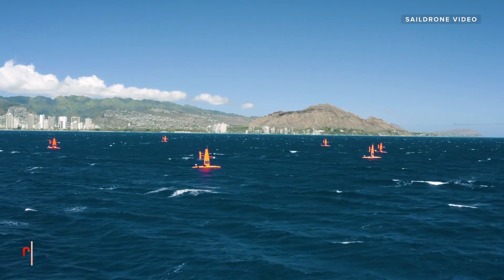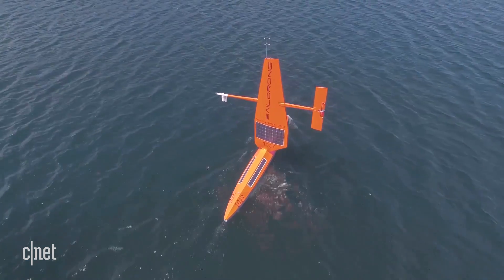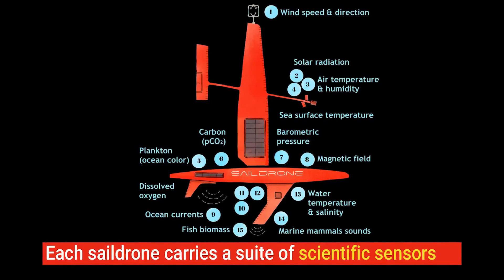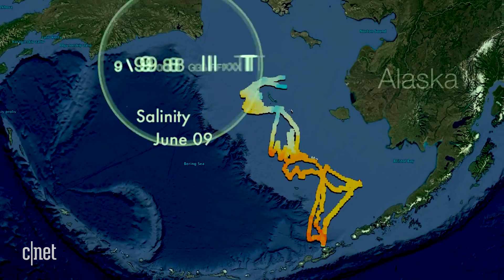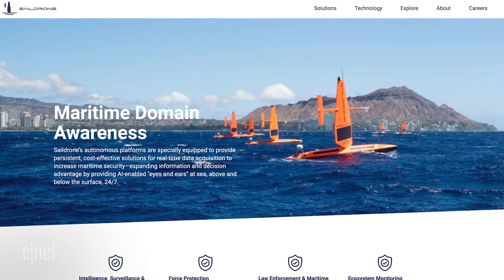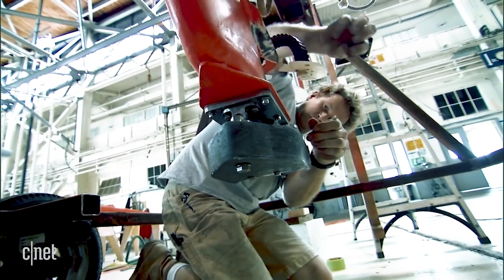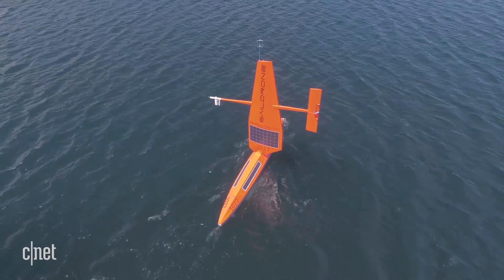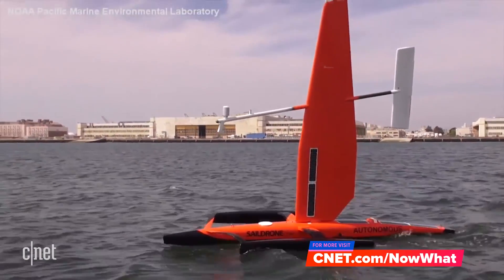Saildrone robots are surveying the ocean and collecting weather data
A fleet of unmanned surface vehicles equipped with AI and a suite of scientific sensors are currently mapping the ocean floor, counting fish populations and monitoring ocean and weather conditions all over the planet in the fight against climate change. CNET’s Stephen Beacham spoke with Saildrone Inc. Vice President of Ocean Mapping Brian Connon to learn more about Saildrone’s mission.

Read the CNET Article: Autonomous Saildrones are the newest weapon in fighting climate change